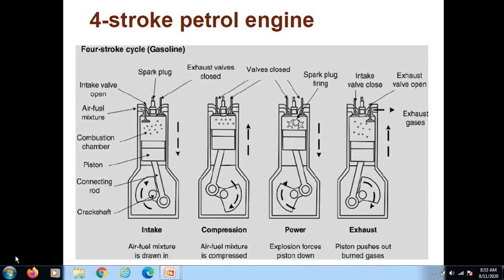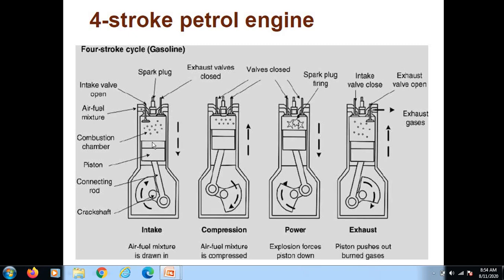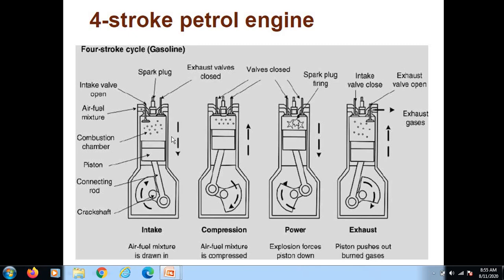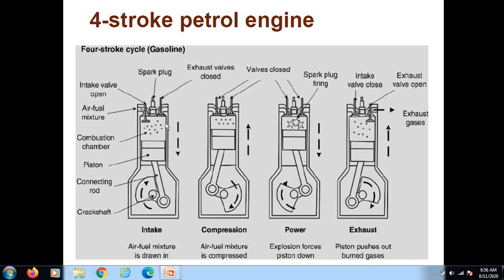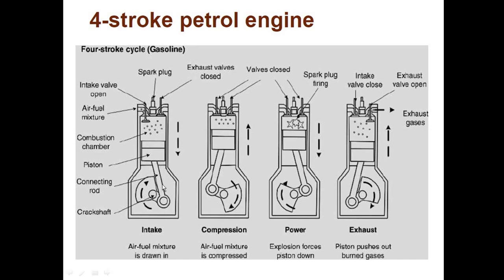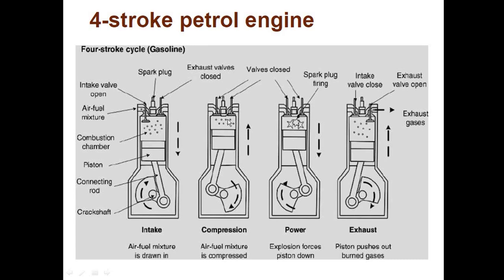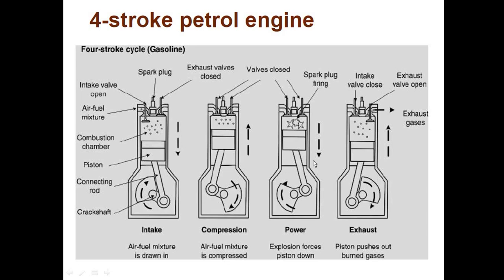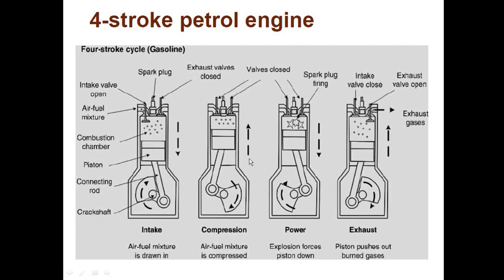Power Engineering and refrigeration Lecture 5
Video from Shailendra Gajbhiye